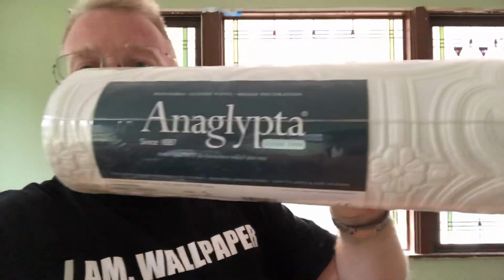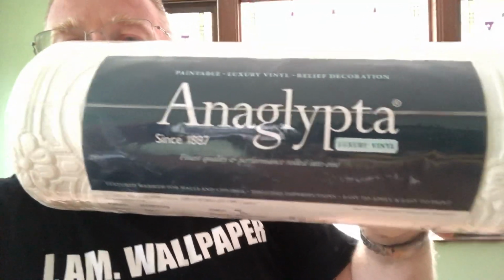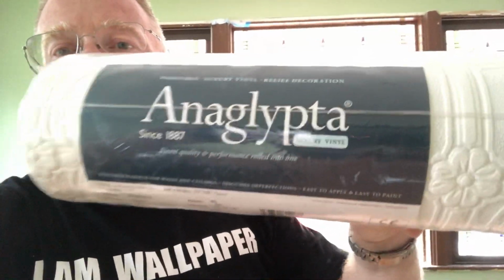Hanging Luxury Vinyl on Your Ceiling: Overview - Spencer Colgan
In this video and show you the results of his ceiling wallpaper installation of a very nice luxury vinyl.